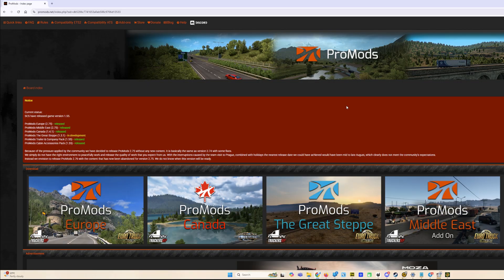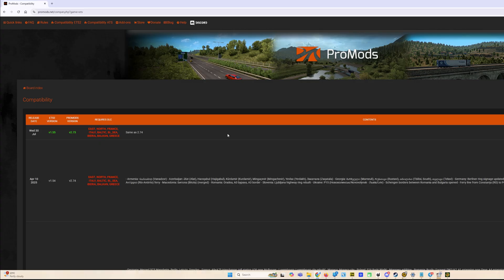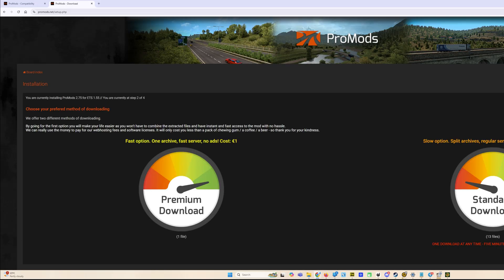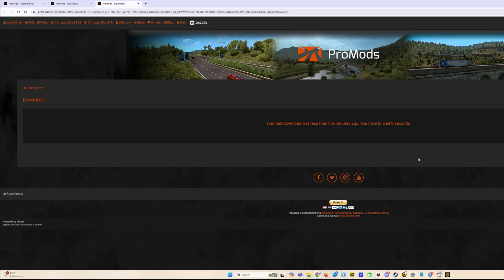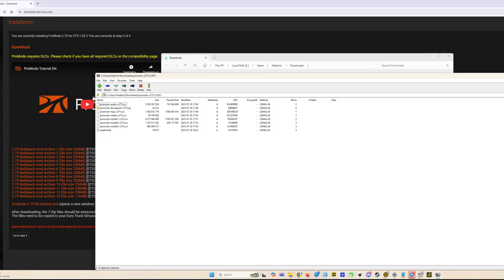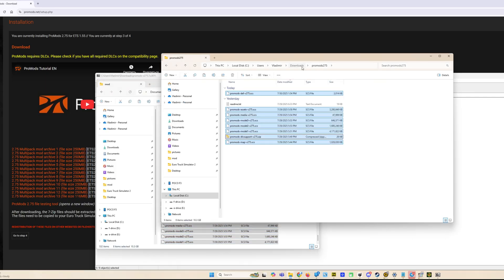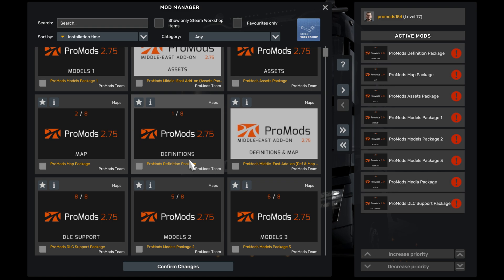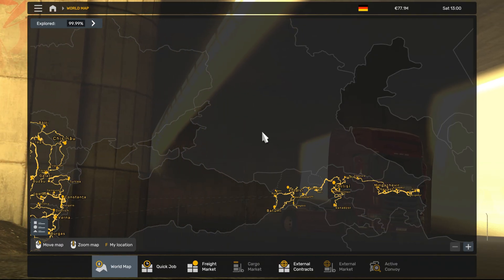How to Download and Setup Promods 2.75 and 2.76 for free. New version for ETS2 1.55, 1.56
Short guide how to download and setup Promods 2.75 or 2.76. About 2 hours experience shortened to 9 minutes.